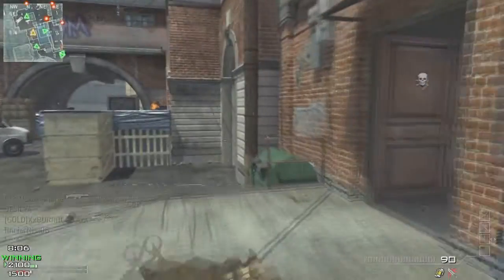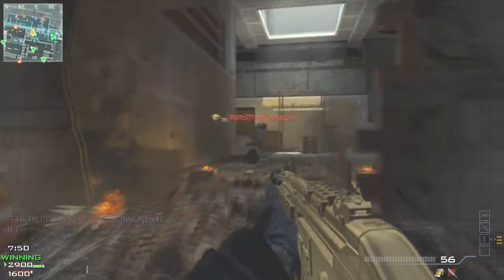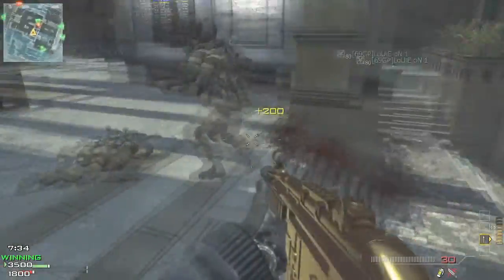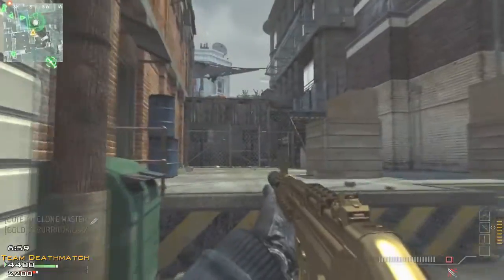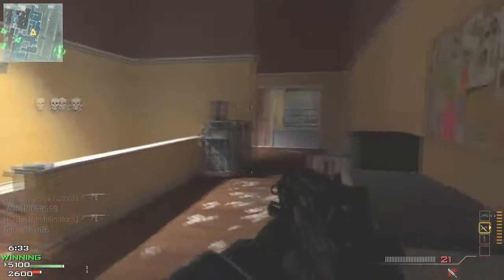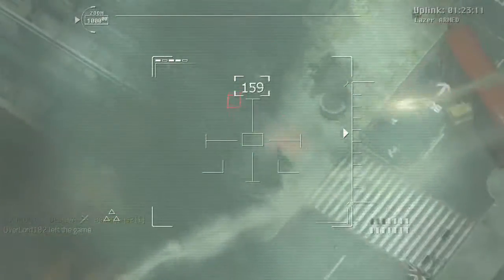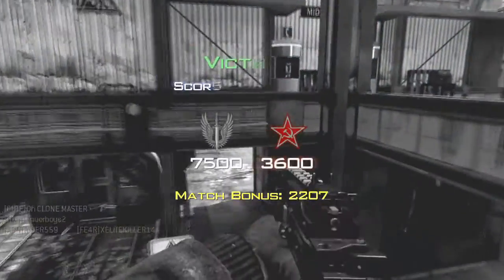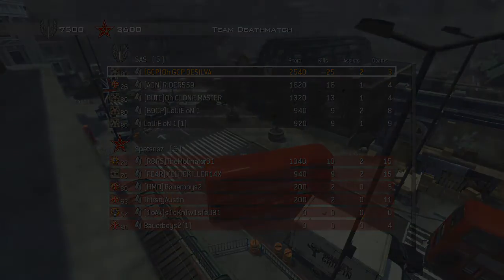MW3 - Weapon Buffs and TV Shows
If you have a suggestion for a good show let me know!